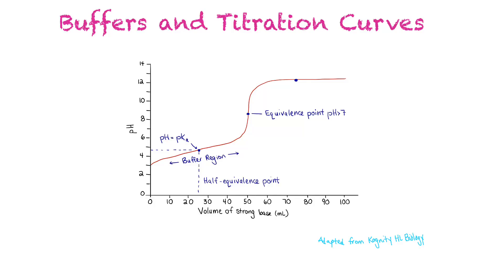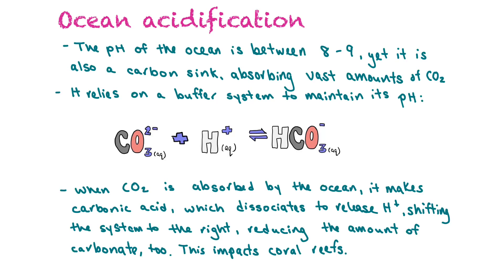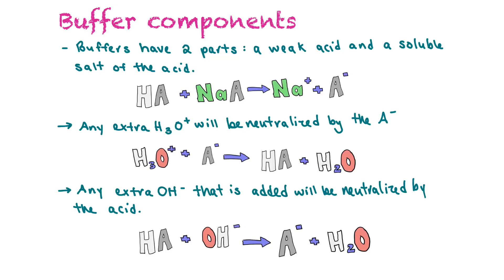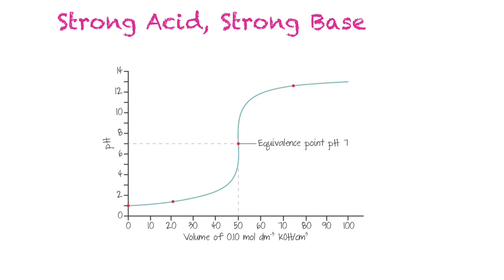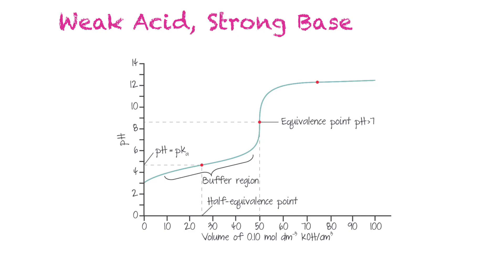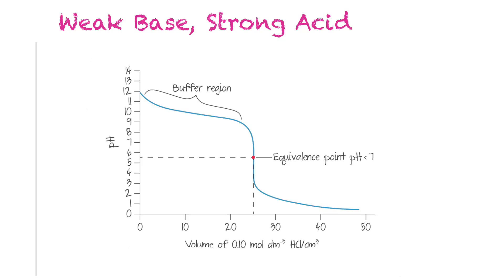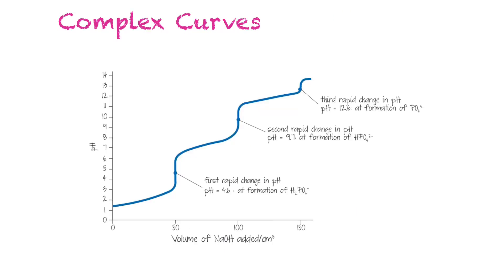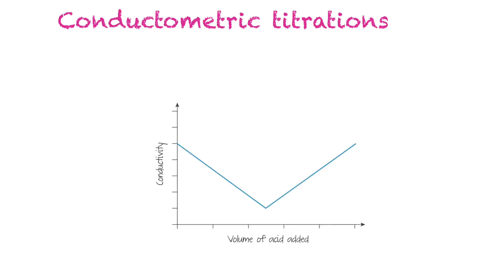Buffers and Titration Curves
Exploring buffers and titration curves